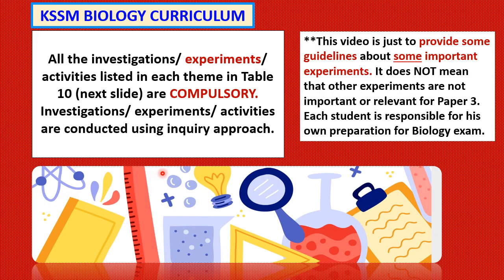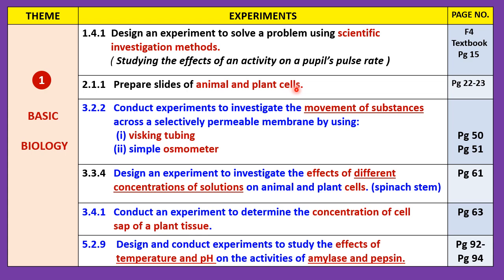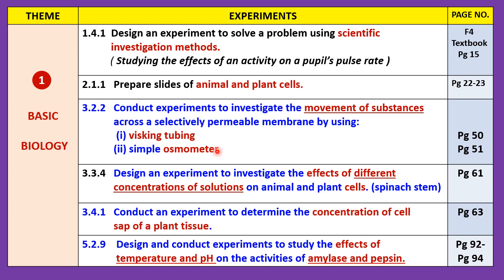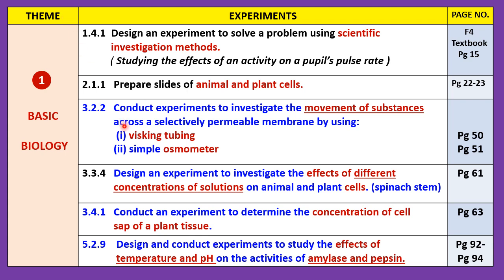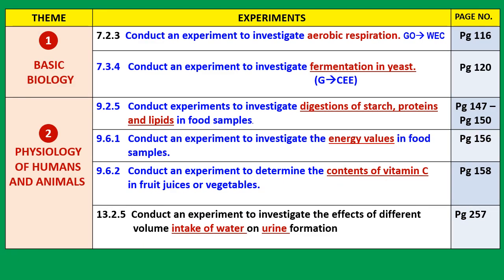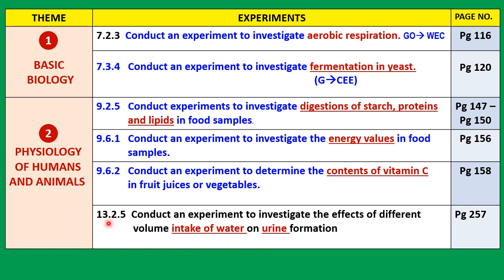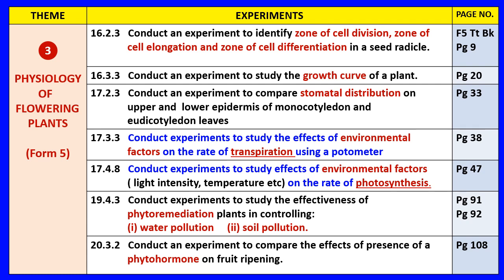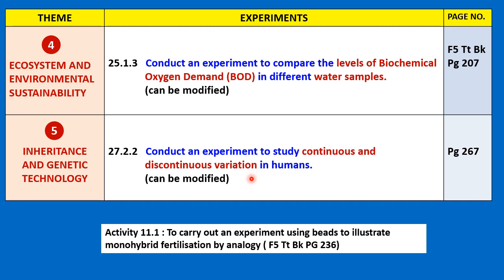BIOLOGY PAPER 3: A LIST OF COMPULSORY EXPERIMENTS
ATTRIBUTION FOR LIST OF COMPULSORY EXPERIMENTS IN BIOLOGY KSSM